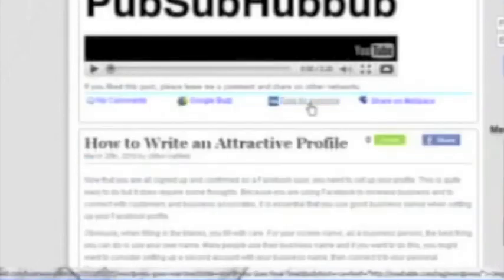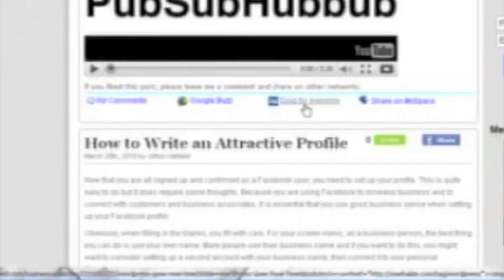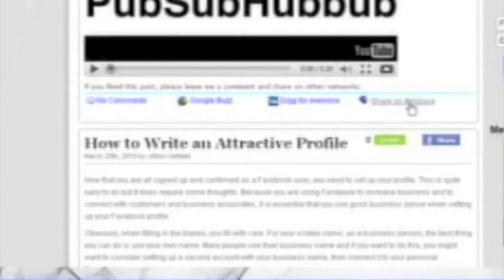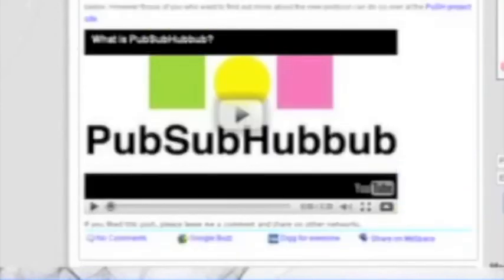Empowered Blogs Wordpress Tutorials #8 "Your Blog is Syndication Ready"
Your Empowered Blogs Wordpress Theme comes syndication ready.  Syndication allows your readers to share your blog post with the world to their favorite sites, like youtube, facebook, twitter, digg, delicious and many more...

tribe syndication, wordpress tutorials